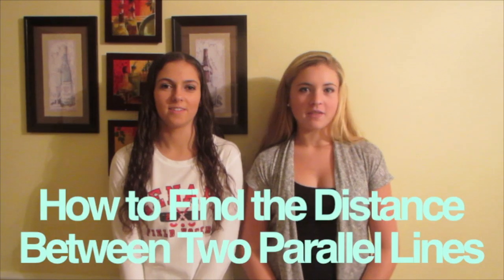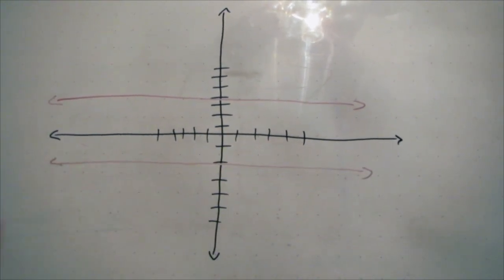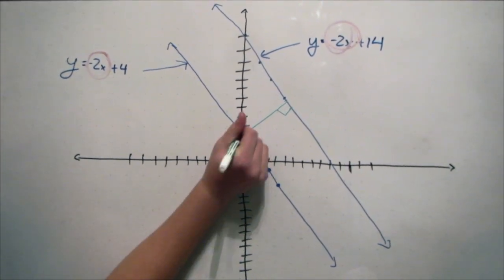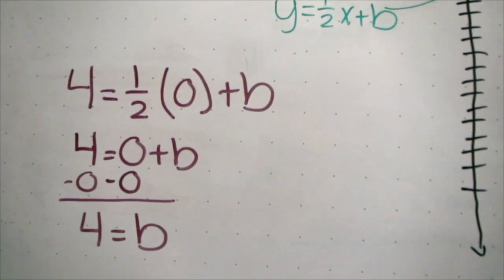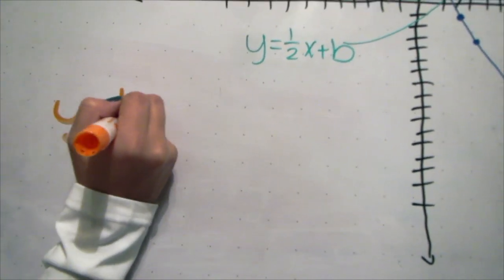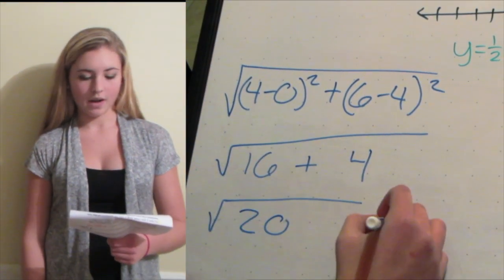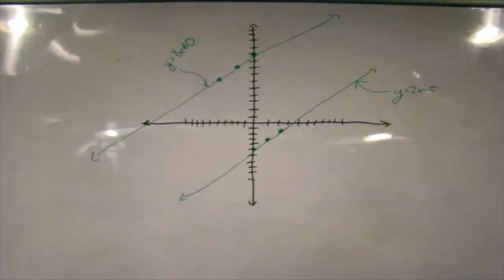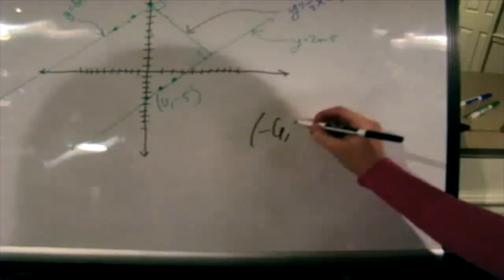Finding the Distance Between Parallel Lines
This video will tell you how to find the distance between two parallel lines.